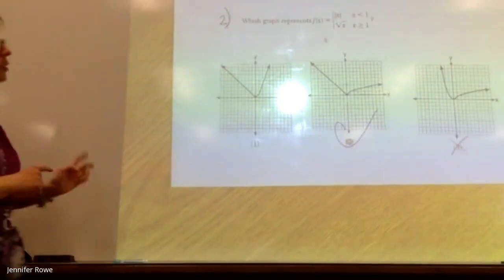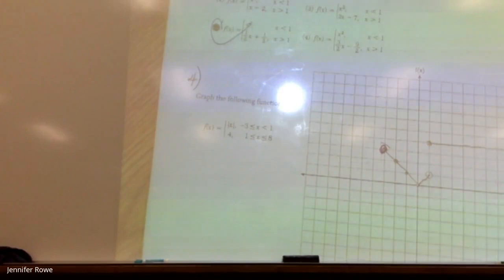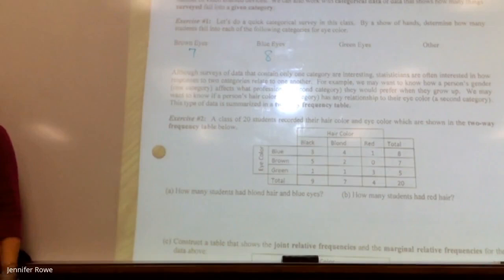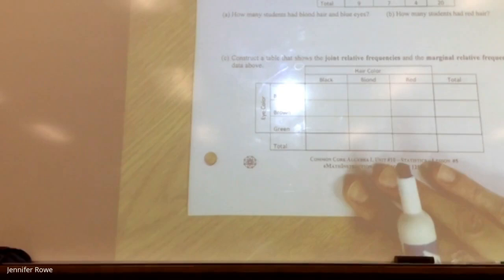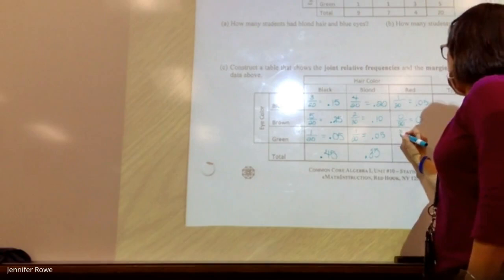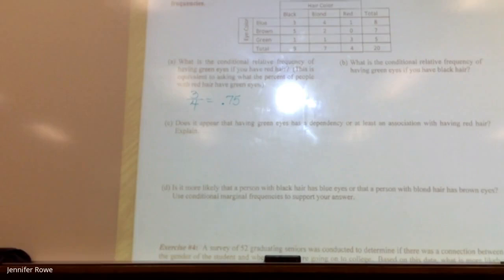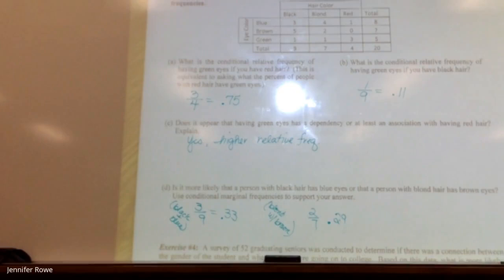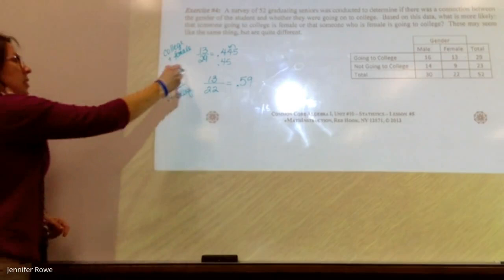Algebra Two Way Frequency Tables 2021 05 10 at 04:58 GMT 7